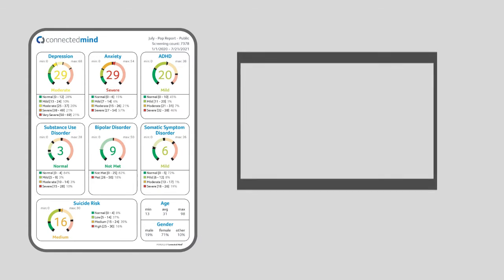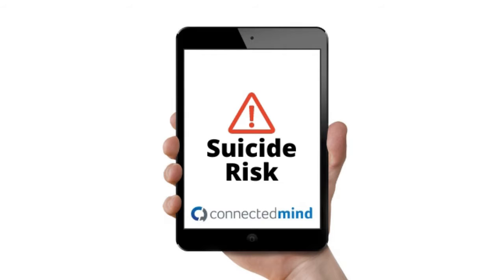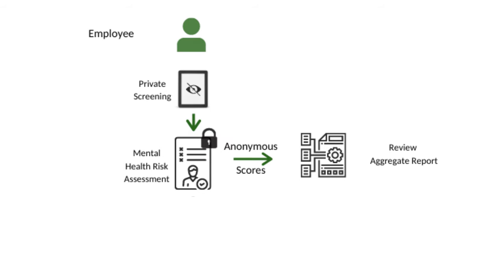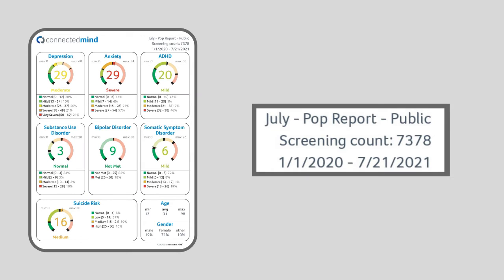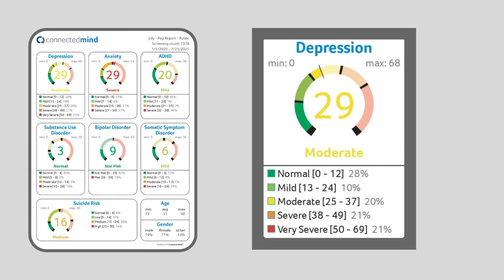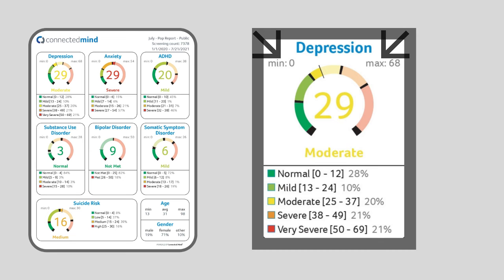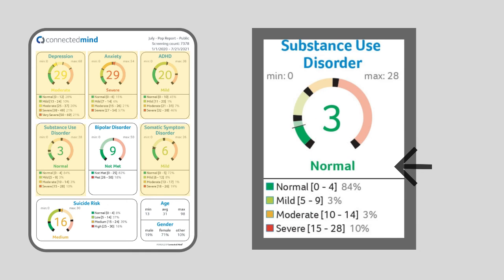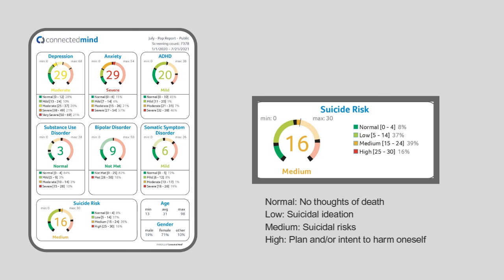Aggregate Corporate Report Explainer